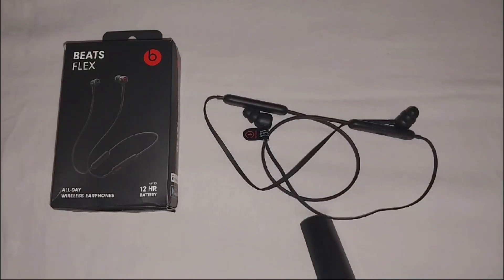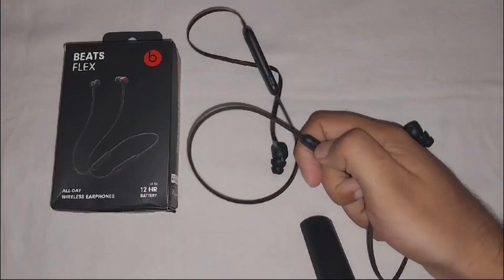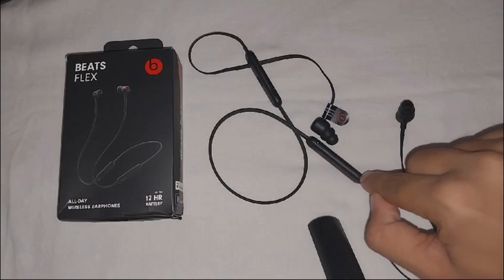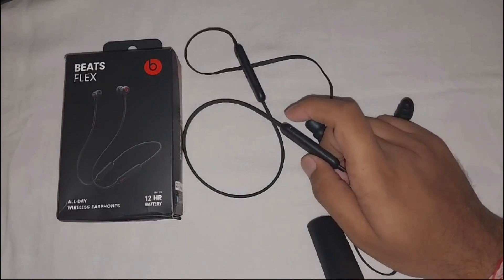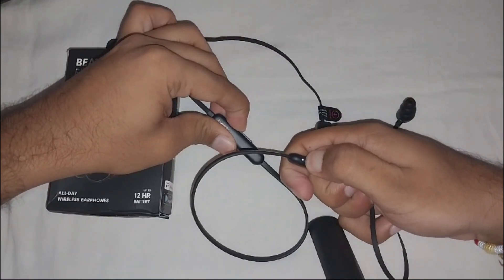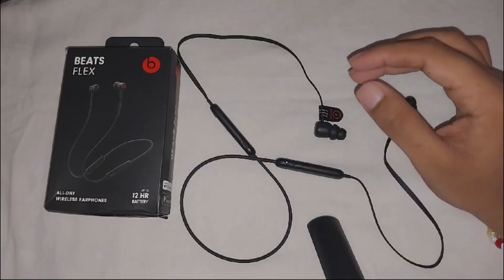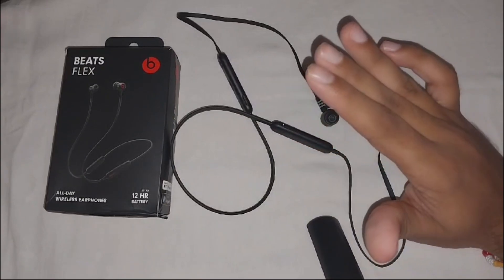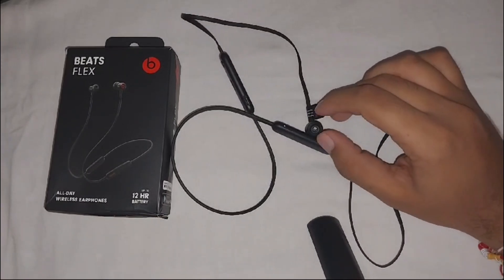How To Fix Beats Flex Indicator Light Not Working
In this informative video, we will guide you through the process of troubleshooting and fixing the indicator light issue on your Beats Flex headphones. If you have been experiencing problems with the indicator light not functioning properly, our step-by-step instructions will help you identify the cause and implement effective solutions. Join us as we explore various methods to restore your Beats Flex to optimal performance.

00:00 Introduction
00:22 FIX: CHECK BATTERY
00:40 FIX: RESET
01:05 FIX: CHECK DAMAGE